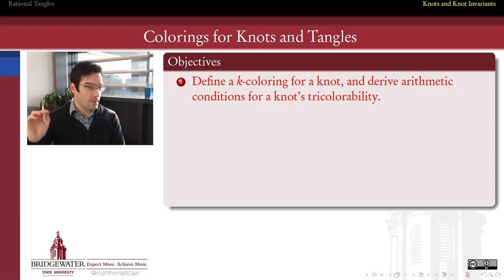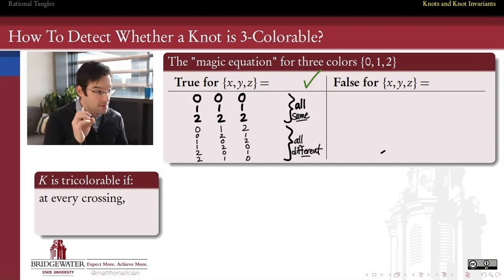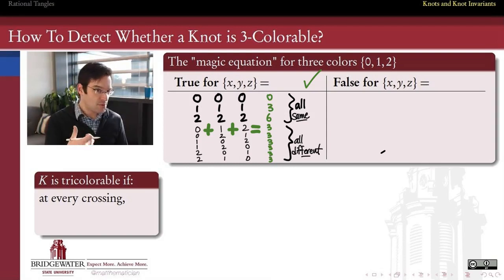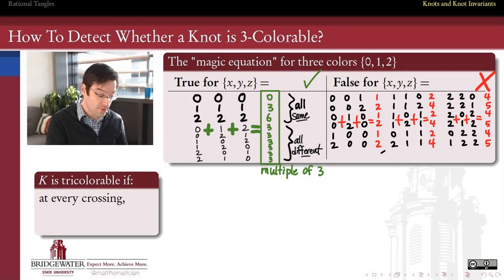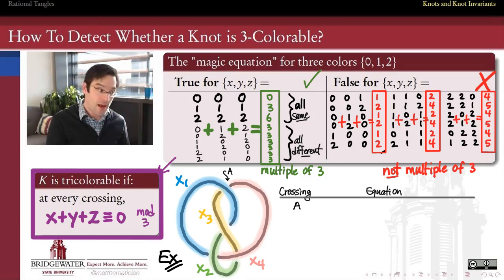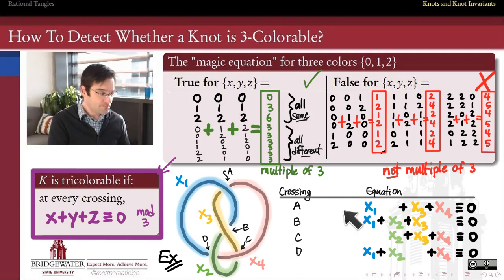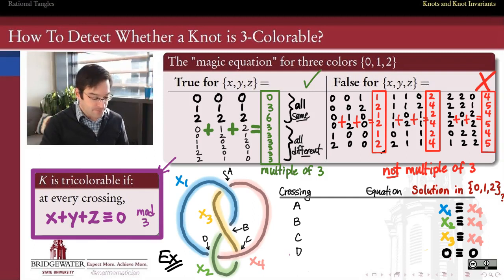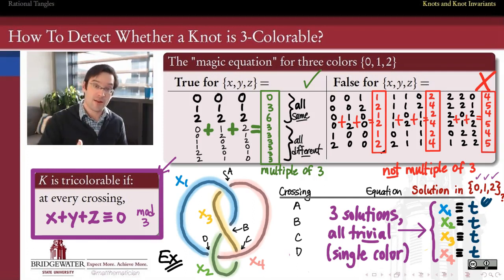596.6c Tricolorability's "Magic Equation"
A knot is tricolorable if, and only if, this "magic equation" is satisfied at each of its crossings. This gives us a connection from colorability into algebra that we can use to compute whether tricolorations exist for a given knot.